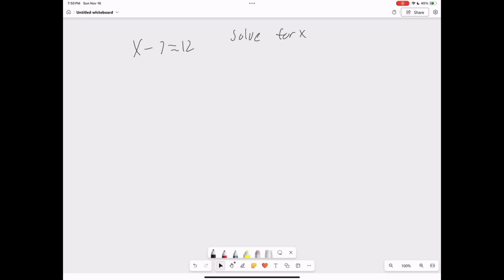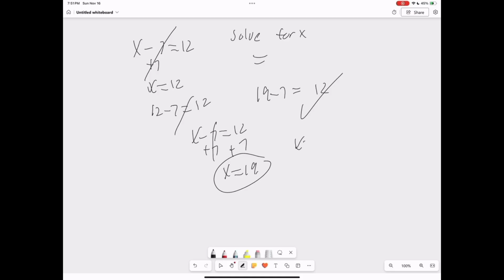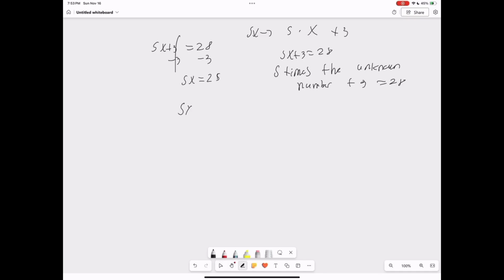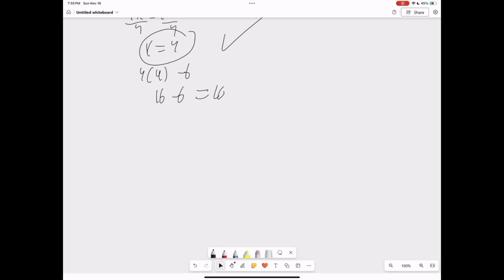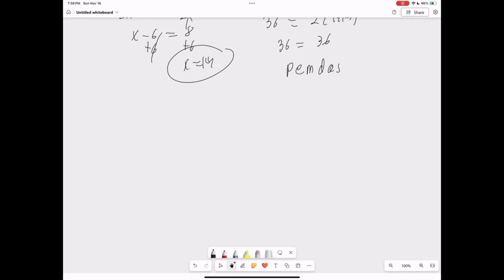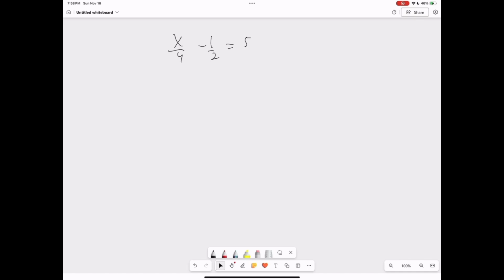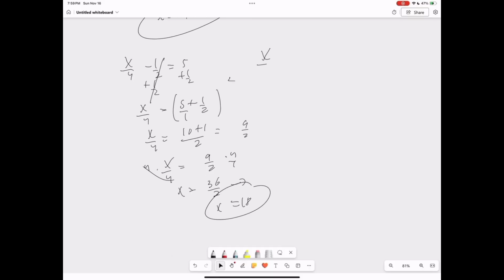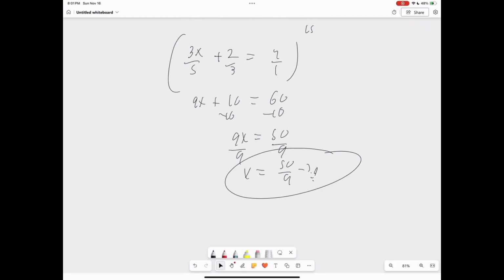Solving for X Made EASY (1-Step, 2-Step, Distribute, Fractions)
Welcome to STEM Made Simple!
Struggling with solving for x? This video breaks down one-step, two-step, distributive property, and fraction equations in the simplest way possible.
No overcomplicated explanations — just clean, fast, step-by-step algebra that anyone can understand.

In this video, you’ll learn:
✔ How inverse operations work
✔ One-step equation basics
✔ Two-step equations
✔ Distributive property equations
✔ How to clear fractions using the LCD trick
✔ How to avoid common sign mistakes
✔ 8 full examples explained simply and clearly

Whether you're in Algebra 1, Pre-Algebra, College Algebra, or preparing for a placement test, this lesson will help you master solving equations FAST and confidently.